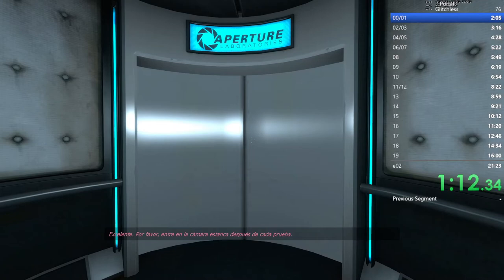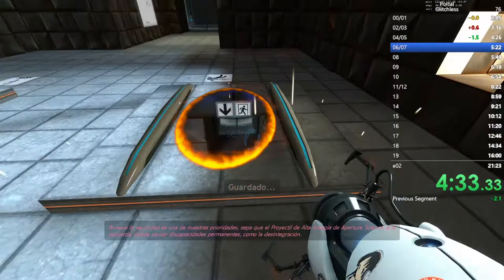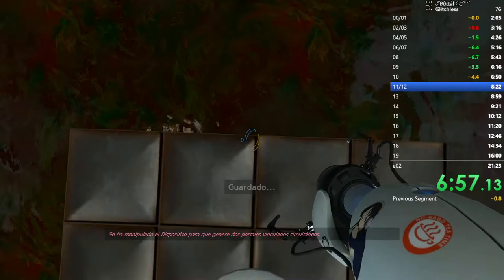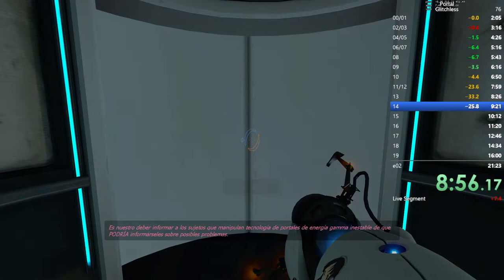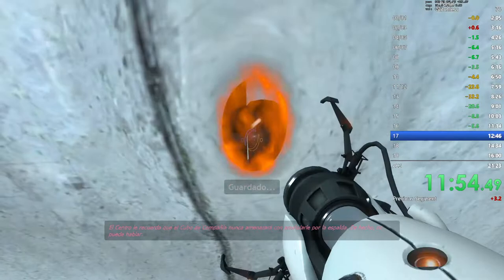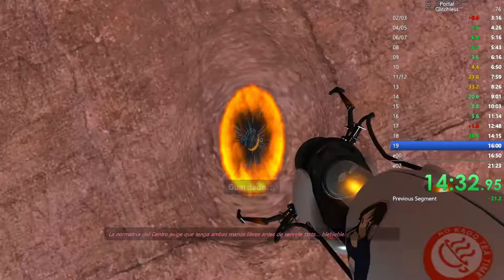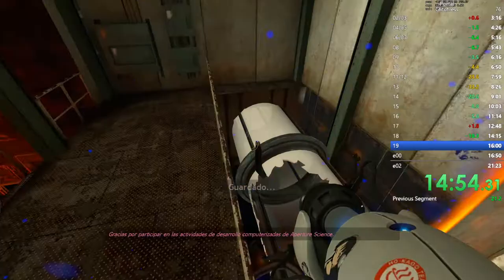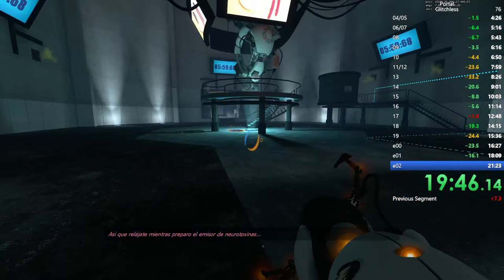Portal Glitchless Speedrun in 21:20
My first official run, made lots of mistakes but managed to beat my pb